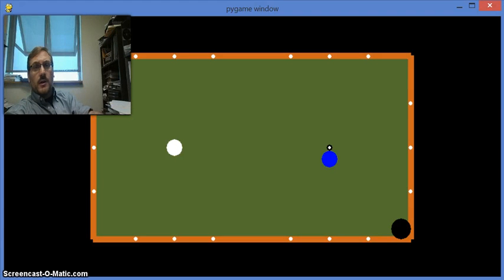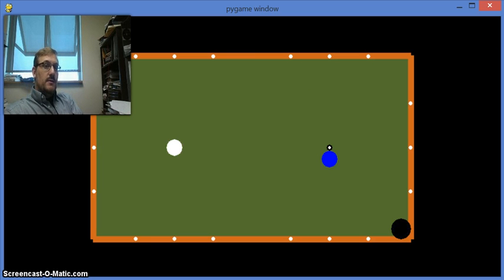IC17 - Pool Shot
In class exercise 17 will be a simple pool shot.  You will have to generate the collision code.  Unlike the pegs in Galton's board, both objects can move and can change their  velocities.